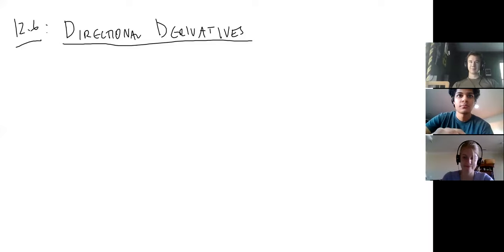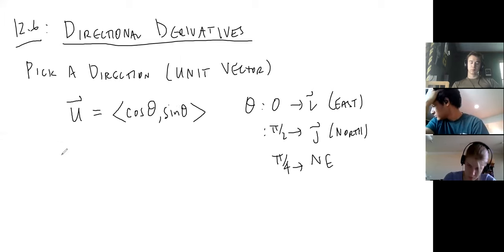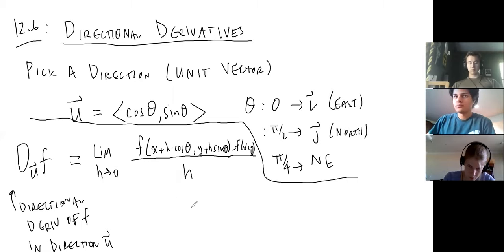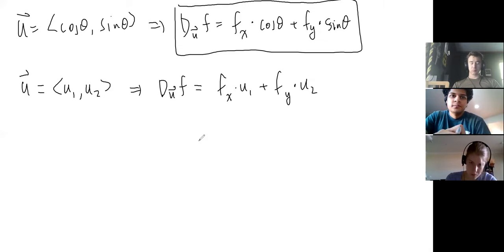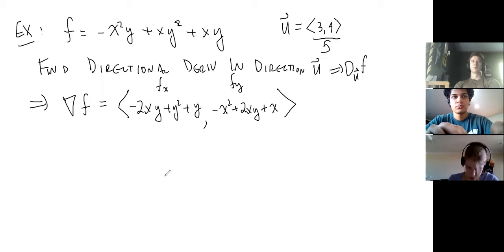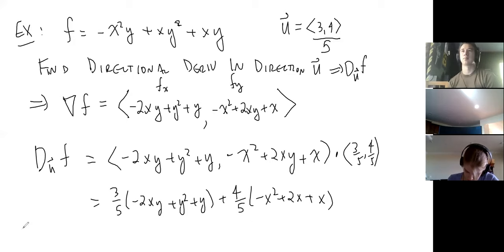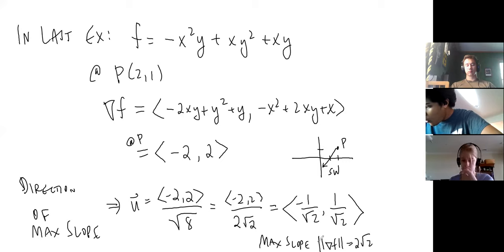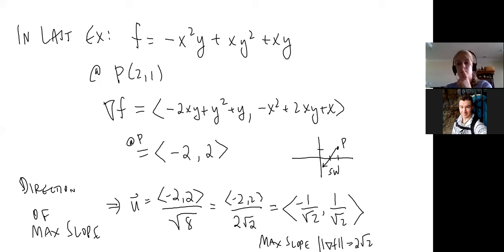MA215 SS2 Zoom Lecture 12 6 12 7 Directional Deriv, Tan Plane, Part 1